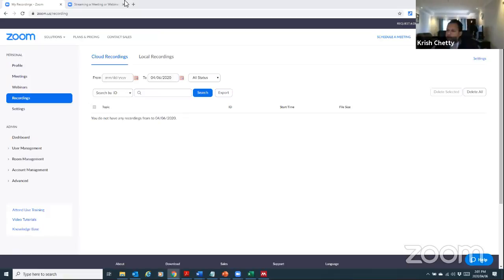Webinar: Coronavirus - Lessons in remote learning from China and Europe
The purpose of knowledge and information management (KIM) is to ensure that an organisation and its members will know what to do in the best interest of the organisation in any situation that they may encounter. The value that KIM offers to government is discussed in terms of its contribution to better service delivery (effectiveness, efficiency, economy, ethics, equity and excellence), as well as to empowerment, integration, collaboration and general relationship with citizens. Some key concepts, such as codified and explicit knowledge and knowledge management are discussed. Further work is necessary though to promote full and shared understanding.
There are already significant KIM practices present in government, but these are generally not inclusive of all the links in the knowledge value chain and need to be developed further.